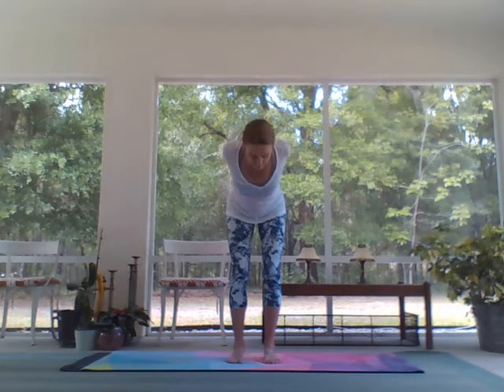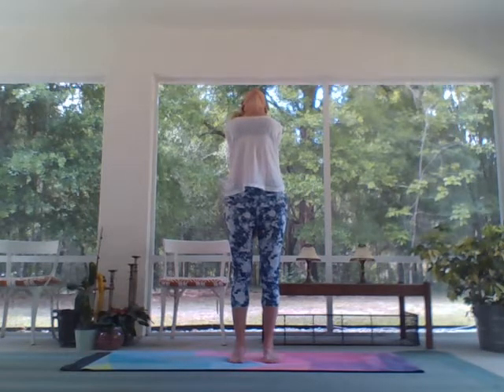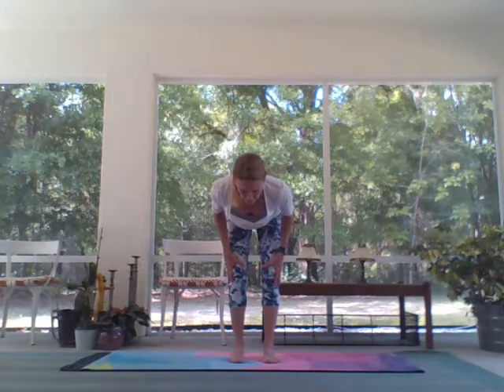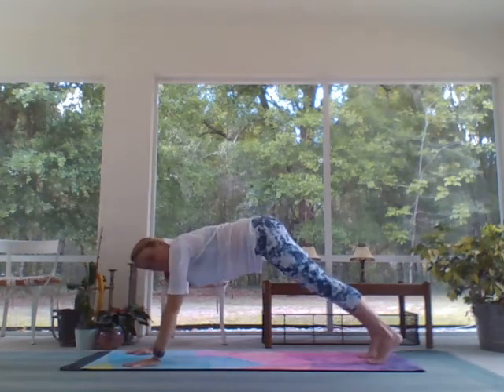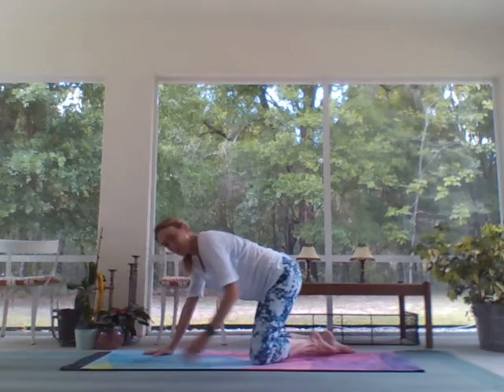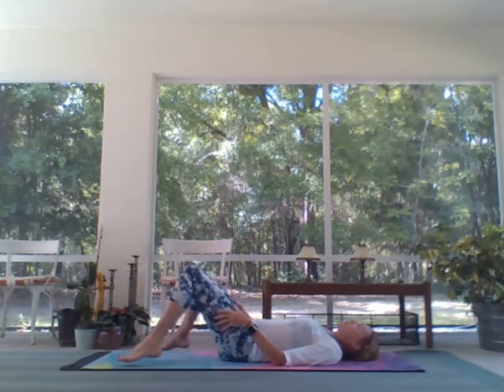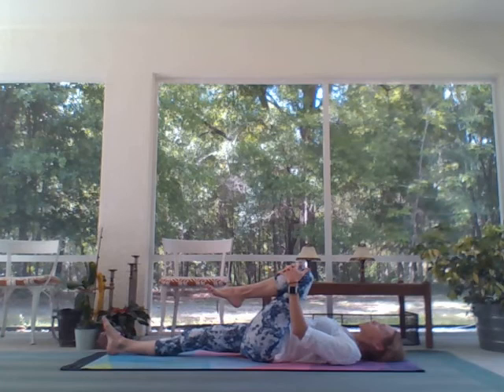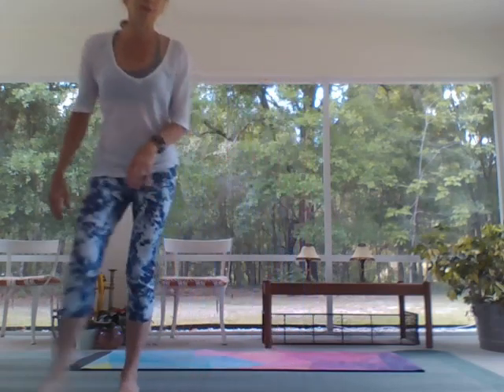Standing Flow 30 min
Get up to move and breathe with me during this energizing practice.